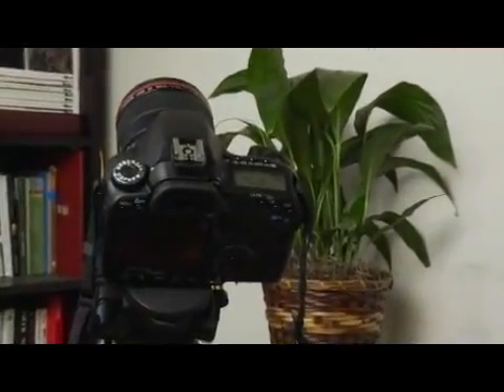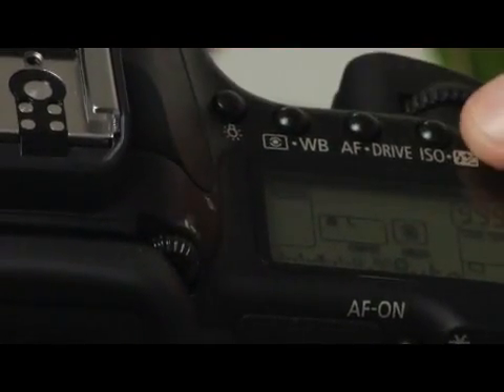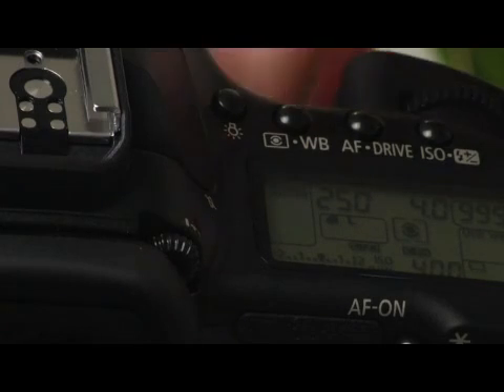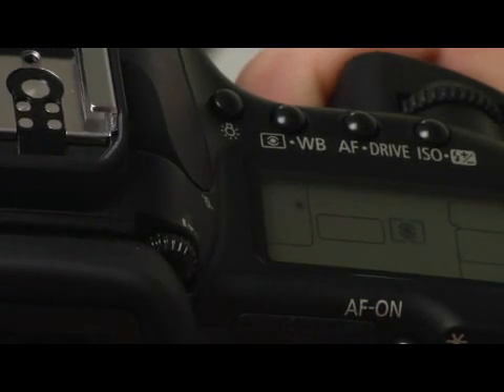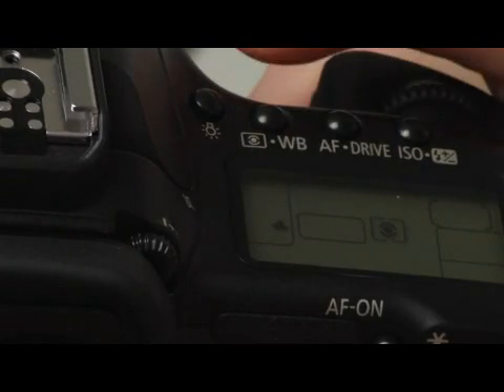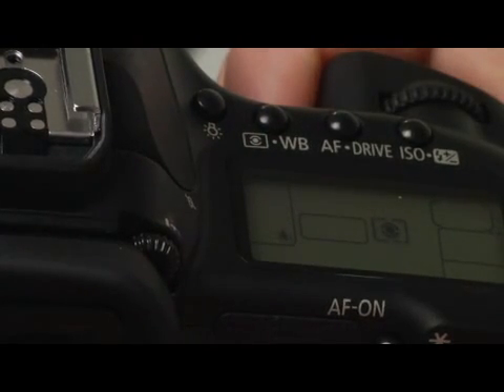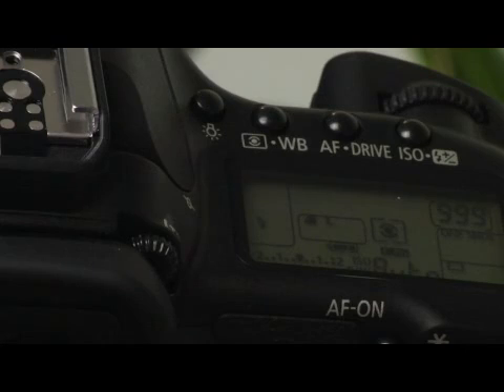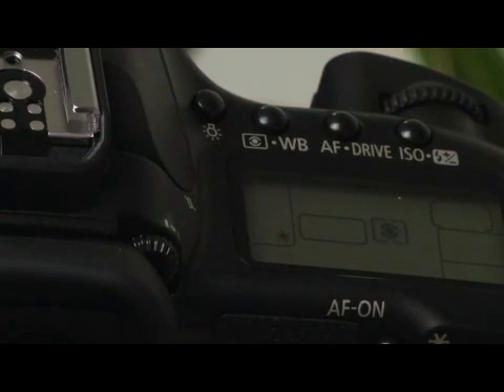Canon EOS 40D: White Balance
Canon EOS 40D: White Balance. Part of the series: Image Settings on Canon EOS 40D. Choose from a number of white balance presets. Learn how to set white balance with Canon EOS 40D Digital SLR camera in this free Canon photography lesson.